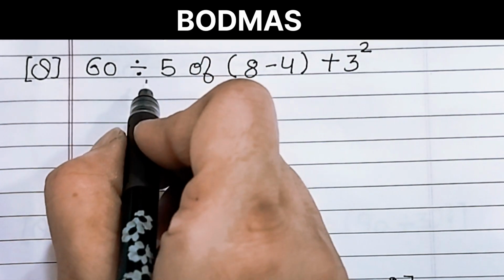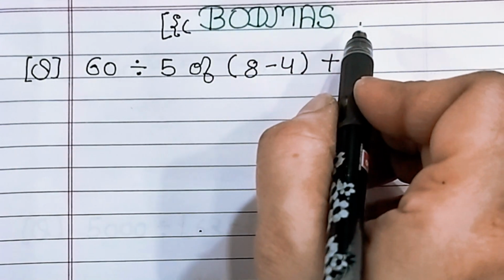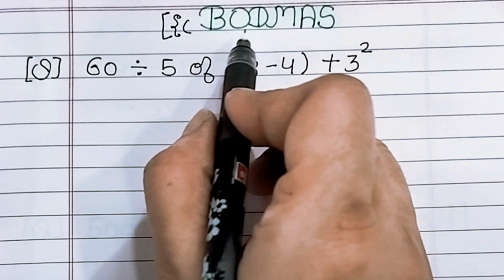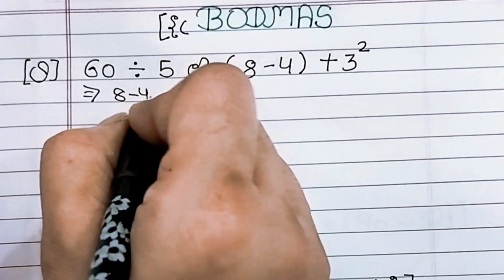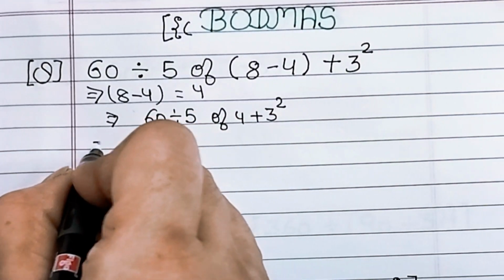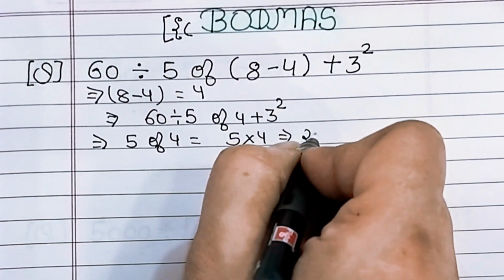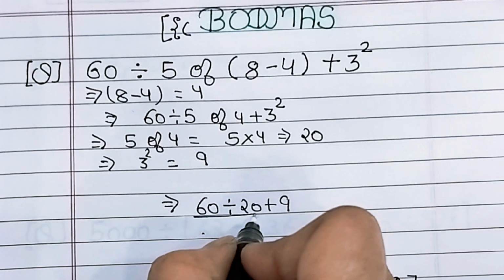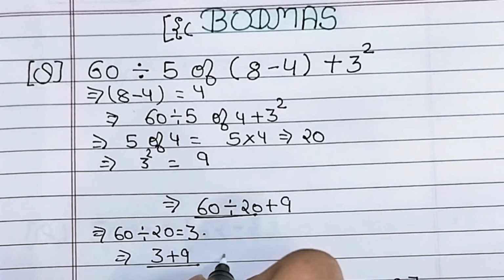BODMAS rule | बोडमास का नियम | Simplification | Saralikaran Maths